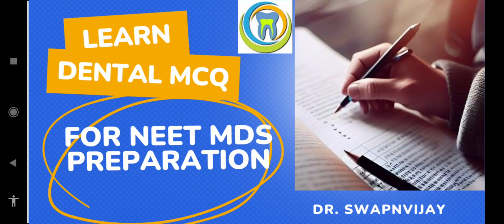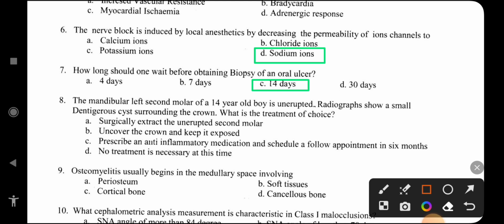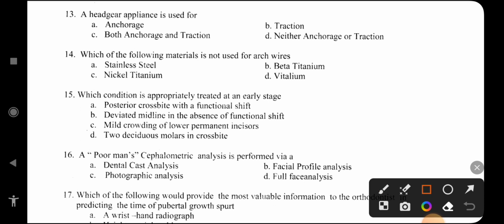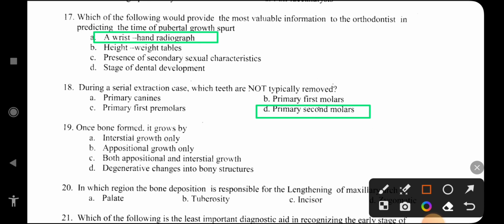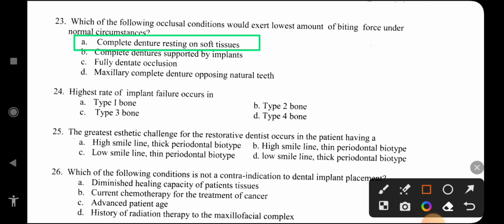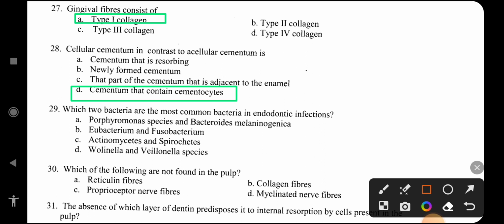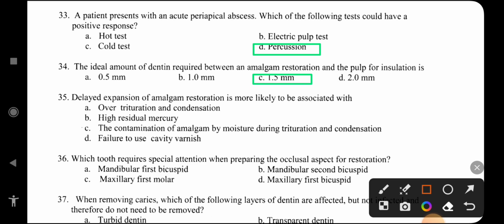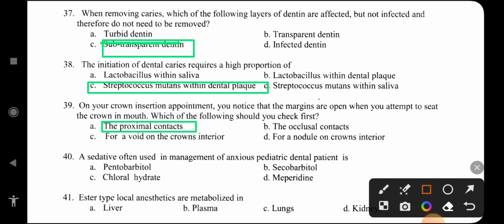ELEVATE YOUR DENTAL KNOWLEDGE MASTERING NEET MDS#learn dental mcq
ELEVATE YOUR DENTAL KNOWLEDGE MASTERING NEET MDS
IMPORTANT QUESTIONS FOR NEET MDS EXAM
# MCQ FOR ALL DENTAL EXAM
# DENTAL EXAM PREPARATIONdbd examneet 2024 syllabusdead by daylightdead by daylight examMental dentalDental pathshala
Important questions for all dental exams dental MCQS for dental technicians and dental mechanic
SDLE(SAUDI DENTAL LICENSING EXAM) MCQS FOR DENTAL TECHNICIANS AND DENTAL MECHANICS
 IMP MCQS FOR NEET EXAM
1ST OCT 2023 UPPSC DENTAL EXAM MCQS
# IMP MCQS FOR NEET MDS

1st OCT UPPSC DENTAL EXAM MCQS
# IMP QUESTIONS FOR NEET PG
UPPSC 1ST OCT 2023 DENTAL EXAM SOLUTIONS
# DENTAL MCQS

1ST OCT 2023 UPPSC DENTAL EXAM PAPER SOUTION WITH EXPLANATION
# MCQS
UPPSC DENTAL EXAM 2018(final part) # IMP MCQS FOR ALL DENTAL EXAM

UPPSC DENTAL EXAM 2018 (PART 4)
MASTER IN DENTAL SURGEON
# UPPSC DENTAL SURGEON EXAM 2018 PART 3
IMPORTANT MCQS FOR ALL DENTAL EXAMS
UPPSC DENTAL EXAM 2018 PART 2
MCQS FOR UPPSC DENTAL EXAM DENTAL EXAM PREPARATION
DENTAL EXAM PREPARATION 👩‍⚕️📖📝
# DENTAL EXAM PREPARATION
PREVIOUS YEAR DENTAL EXAM PAPER
# DENTAL EXAMDENTAL PREPARATION
DENTAL SURIMPGEON QUESTION PAPER FOR DENTAL EXAM
# DENTAL EXAM PREPARATION
BOOST YOUR DENTAL SCORE WITH PREVIOUS YEAR PAPER
DENTAL EXAM PREPARATION
dental pathshala
neet mds
neet mds coaching
dentalexcellence
dentalexcellence
mental dental
dental hub
crazy xyz
mr beast
gk quiz
gk hub
current affairs
NHM DENTAL EXAM QUESTIONS IMPORTANTQUESTION FOR UPCOMING EXAMS NHM ,CHO AND DENTAL PSC
hello I am dr swapn I am here to  discuss about Topic detail and previous year question for the upcoming dental exam  preparation
dental pathshala
dental hub
dental tuition
dental expert
dental digest
dentalexcellence
dentalexam
previousyear exam questions
NHM AND CHO PREVIOUS YEAR QUESTIONS
 PEDODONTICS QUESTION AND ANSWER
DENTAL EXAM PREPARATION
Dental Practice QUESTION AND ANSWER
DAILY DENTAL TEST
DAILY PRACTICE TEST
previousyearquestions
DENTAL EXAM PREPARATION FOR NHM
dentalexam
DENTALEXAMSPREPARATIONFORCHO
dentalexcellence
dentalexams
DENTALTESTNHM PREVIOUS YEAR MCQS
 DENTAL EXAM PREPARATION
TOP 25 MCQS
dentalexam
dailydentalmcqs
DENTAL EXAM PREPARATION
DAILY DENTAL TEST
DAILY PRACTICE TEST
previousyearquestions
dentalexam
DENTALEXAMSPREPARATIONFORCHO
dentalexcellence
dentalexperts
dentalexams
DENTALTEST
dentalpathshala
dentalexcellence
dentalhub
dentalexam
dentalexperts
nhm
previousyearquestions
dental
dentaldigest
easydentistry
mentaldental
dentalelle
dentaleducationhub
dentalstudent
dentalstudenteducation
dentalanyomymastery
dentalprotip